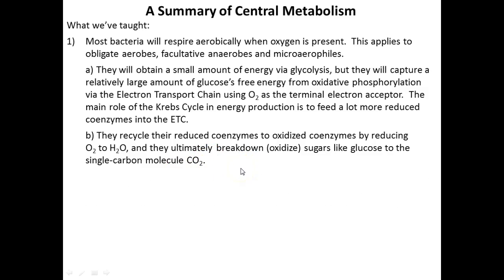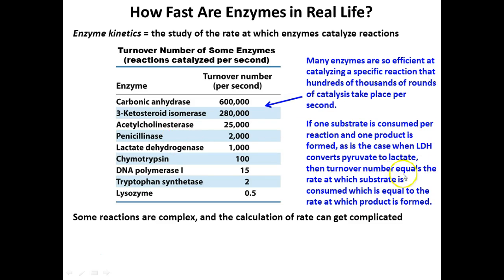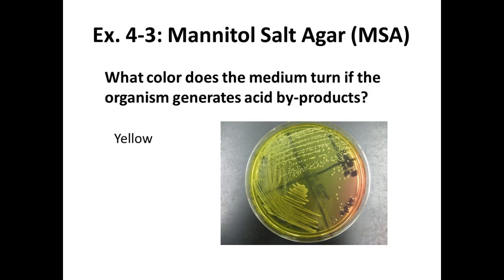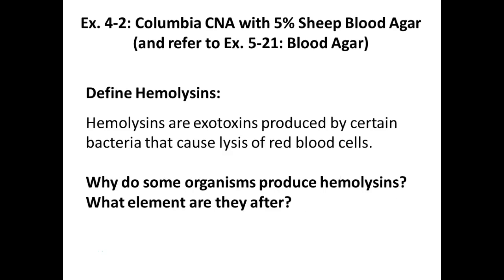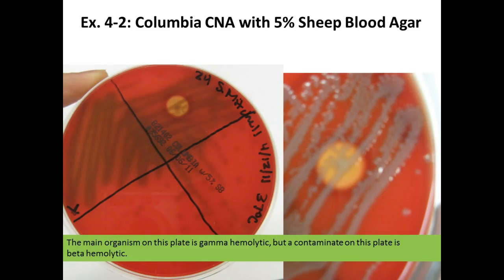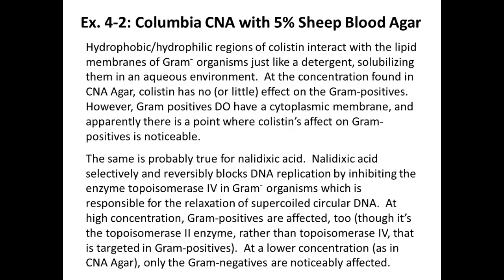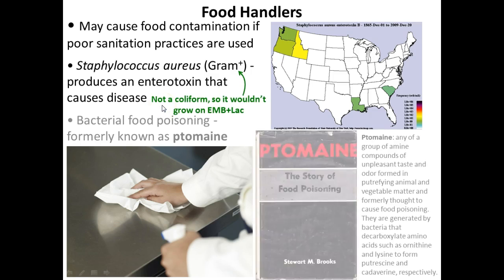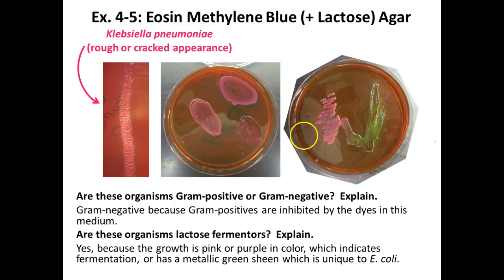Lab 11 FA15 (2)